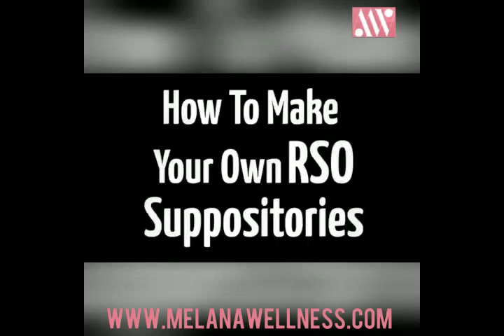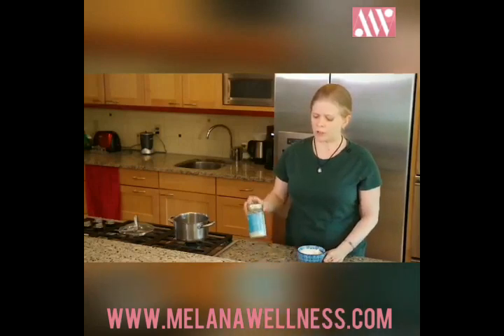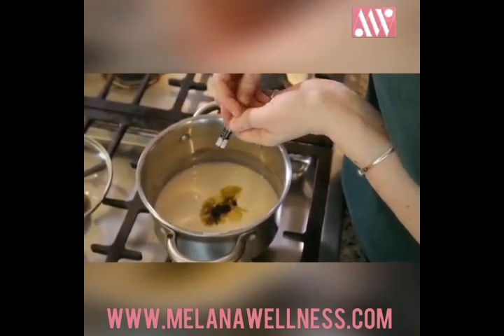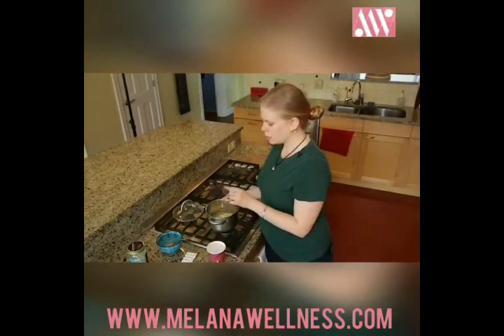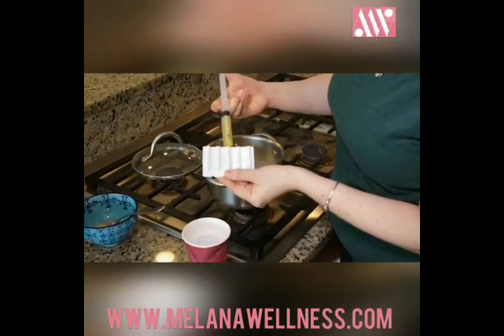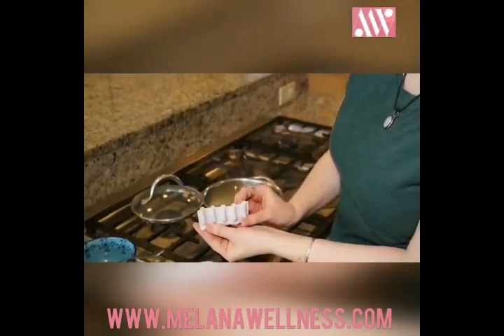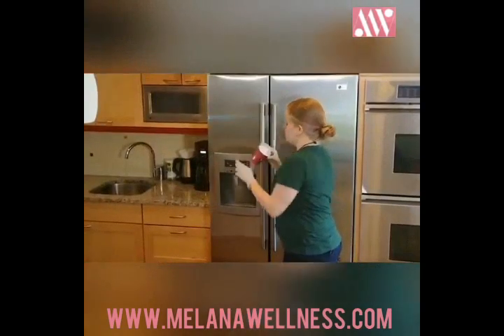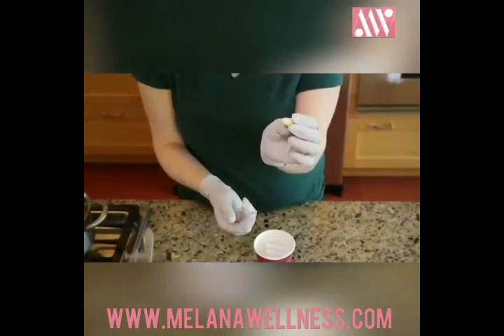How to Make Your Own RSO (Cannabis Oil) Suppositories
Suppositories are a great way to administer RSO/FECO.  Not only do they have an 80% absorbtion rate, but they bypass the liver, meaning no high!  This is a great way to administer those high doses without being out of it for the day.
Do they effect everyone the same as far as relief is concerned? No. That's why I suggest taking it orally as well.  All angles. 😉 Whatever is best for you, I just want you to know that you have options. I love you guys, and I am here if you need me.

If you want to use RSO but can't have THC for your job or other reasons, RSHO is your best bet. You wont have to worry about feeling high, or failing a drug test.

RSHO - No High. No Failed Drug Tests.  Click the link below for RSHO

Please spread the word to whomever may need it!!! People need to know this info!

If you sent a message, please be patient as I get hundreds of messages daily, but I am doing my best to respond ASAP.

I don’t charge anyone for the info that I provide, and answer all questions for free! I am doing my best to help everyone I can. If I have helped you, and you are able, and willing, it would be greatly appreciated if you could donate to my 501c3 non profit, Melana Cares. Any amount helps! Your donations can be used as a tax write-off and all proceeds go to help sick people who are struggling with financial hardships. We help provide natural healing treatments and financial assistance for people during the hardest times in their lives. Your donation would not only be giving back, but it can help save lives!!! Thank you!